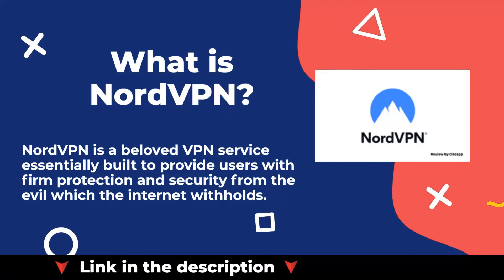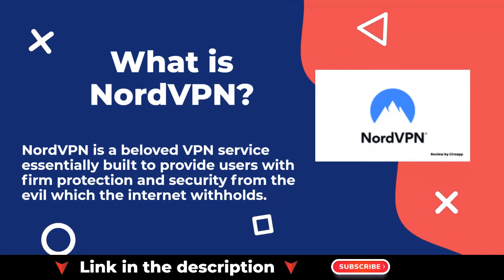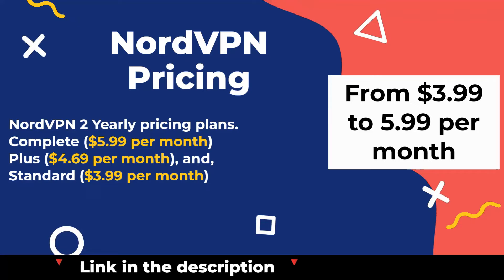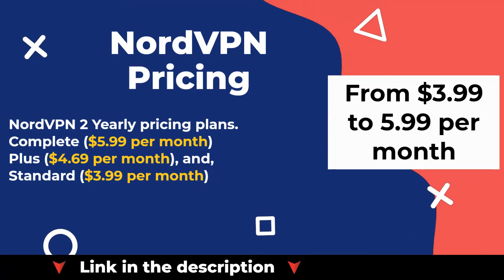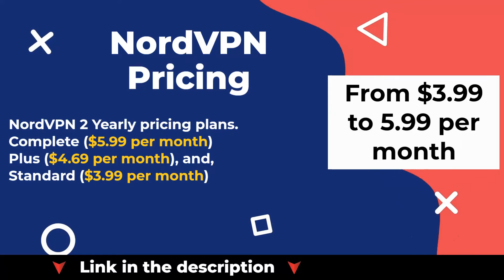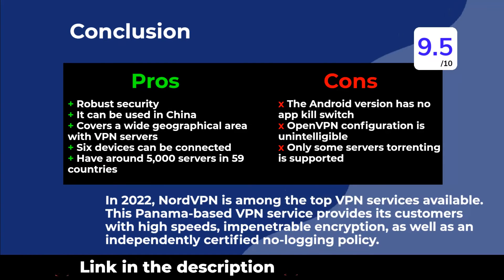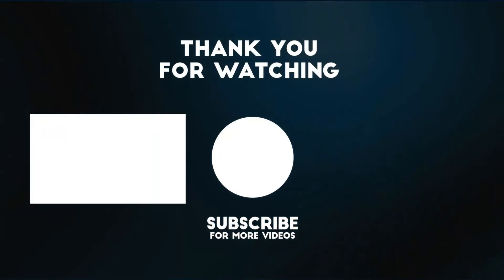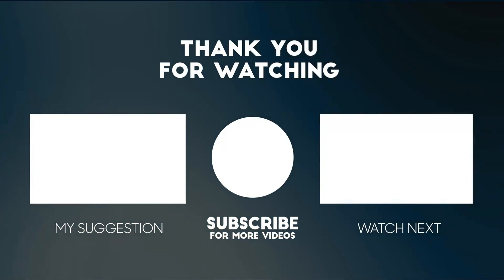NordVPN Review – The Most Famous VPN in the market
NordVPN is a beloved VPN service essentially built to provide users with firm protection and security from the evil which the internet withholds. NordVPN costs $11.99 per month to $13.99 per month. And with the Best Choice plan, you have no limits!

But what does it mean exactly? This review tries to answer that question and by the end of it, help you compare NordVPN with other VPN solutions.

Table of content:
0:00 Introduction
0:08 What is NordVPN?
0:21 NordVPN Features
0:35 NordVPN Pricing
0:52 Pros and Cons